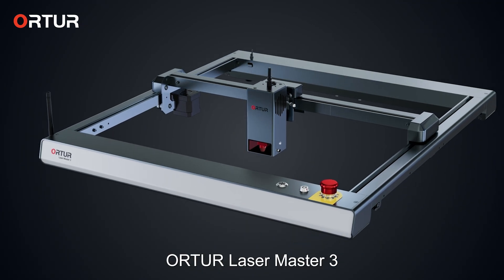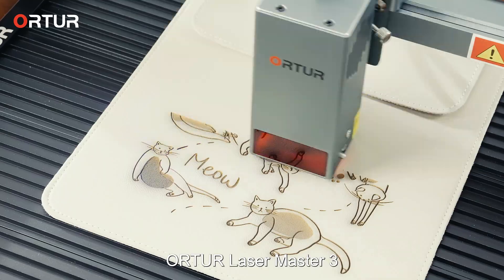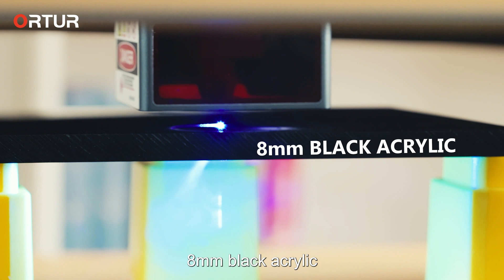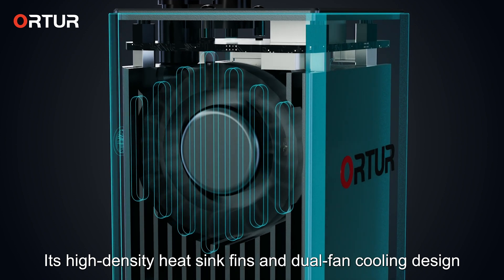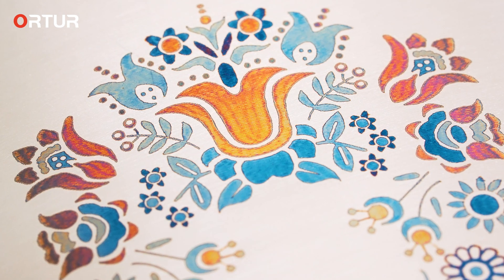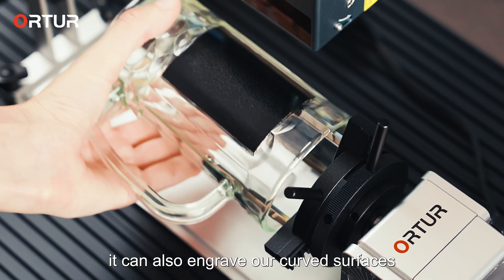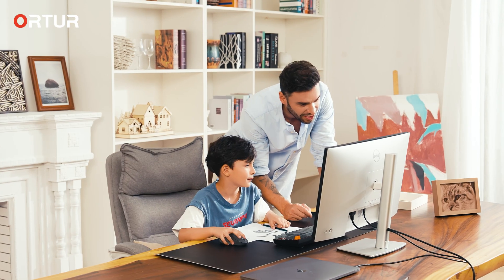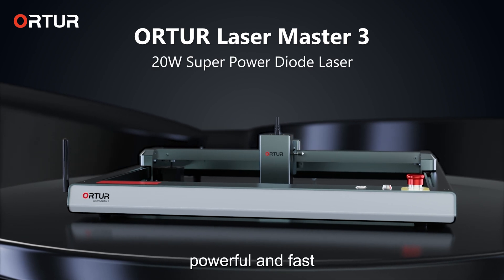ORTUR Laser Master 3 - 20W Super Diode Laser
💥Ortur's Fastest and Smartest Flagship Laser Engraver
✅Superior 20,000 mm/min Ultra Speed
✅Achieved 0.08*0.08mm Square Spot
✅256-level Grayscale Engraving
✅380+ different colors
✅7 Safety Features
✅Breakthrough COS Packaging Technology